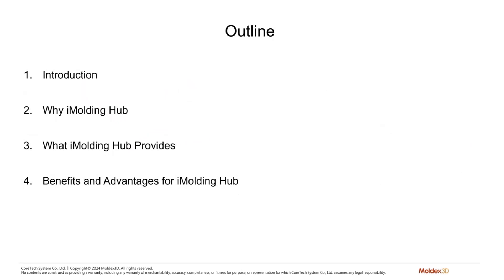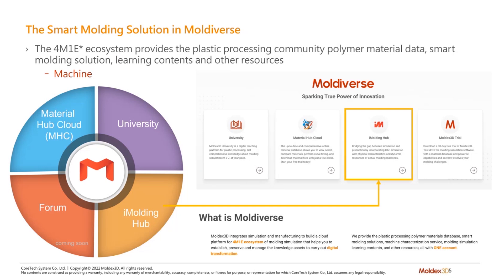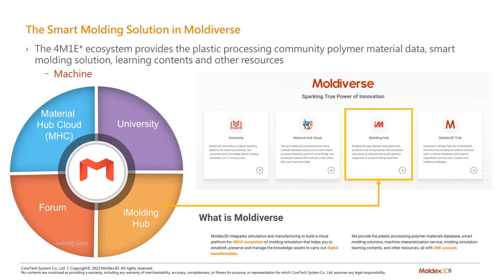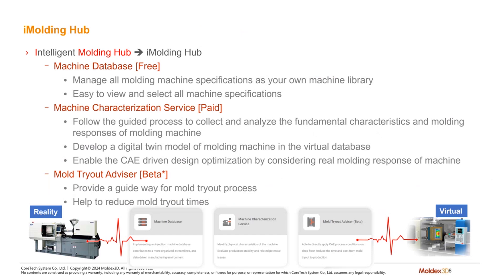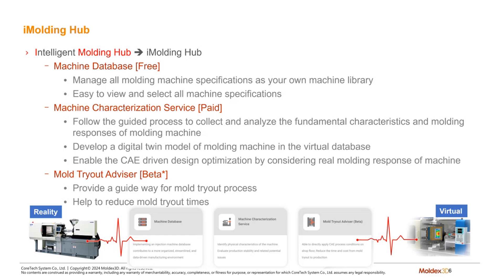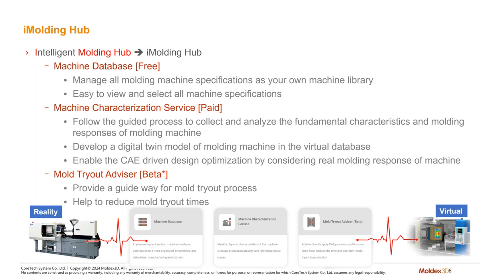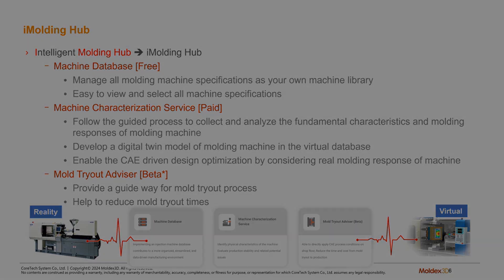What's New in iMolding Hub 2024｜Intro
Moldex3D Webinar2024｜What's New in iMolding Hub 2024｜Intro

iMolding Hub (part of Moldiverse) is a cloud-based injection molding machine management solution introduced by Moldex3D. It allows users to manage injection molding machine specifications in a cloud database, execute guided processes for collecting machine characteristic analysis data, and integrate these with CAE analysis results for practical trial production. The system systematically builds an on-site machine library and collects long-term production machine responses through guided methods. The data is fed back to the Moldex3D software, ensuring that the analysis results align more closely with on-site conditions. By integrating guided trial procedures, the number of trials and production costs can be reduced. This enhances efficiency, saves time, and improves production performance and competitiveness.

1. The Function of iMolding Hub
2. The Basics of How iMolding Hub Works
3. The Benefits Brought by iMolding Hub

Search🔎
iMolding Hub, injection molding machine, digital twin